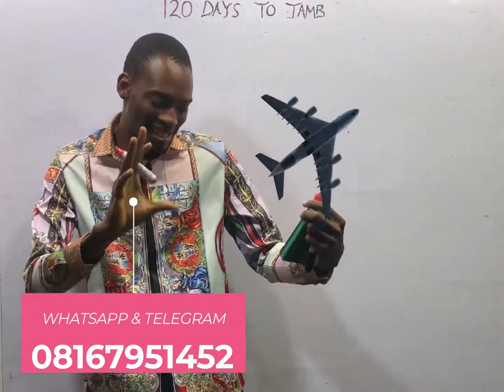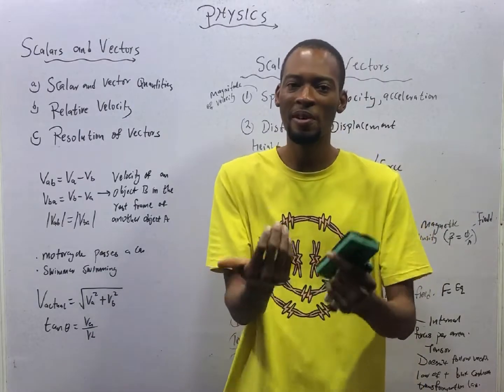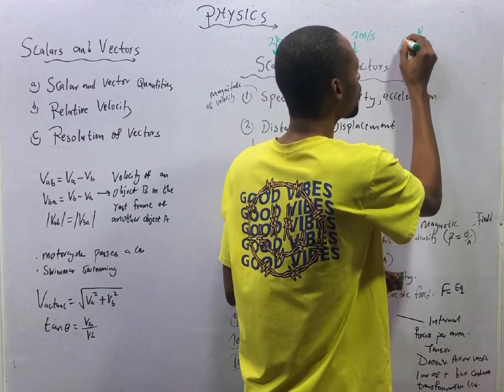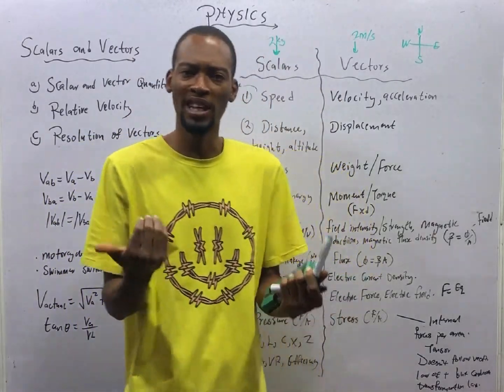Scalars And Vectors » 120 Days To Jamb Physics - Episode 10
Scalars And Vector Quantities - 120 Days To Jamb Physics Episode 10 of 120.